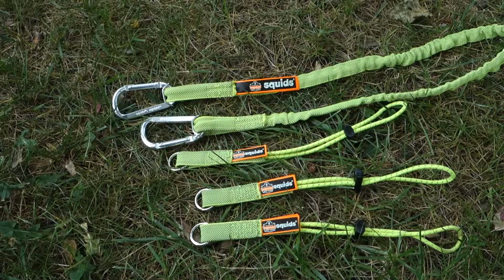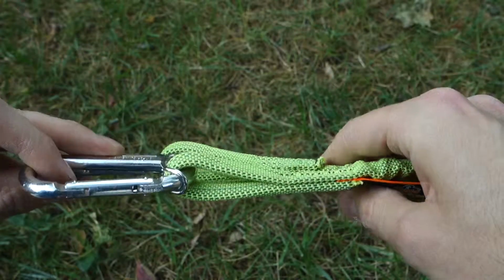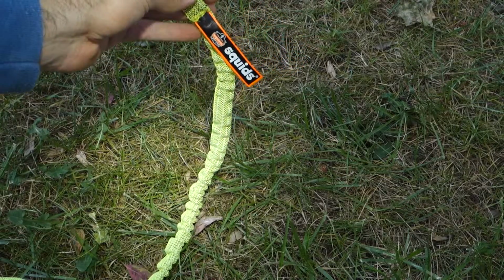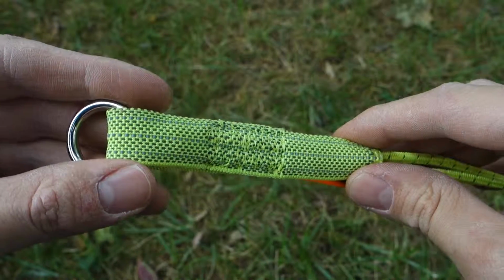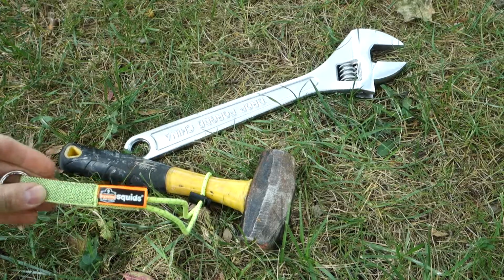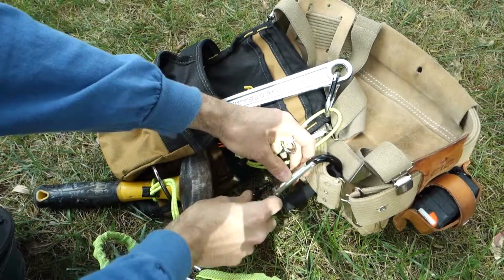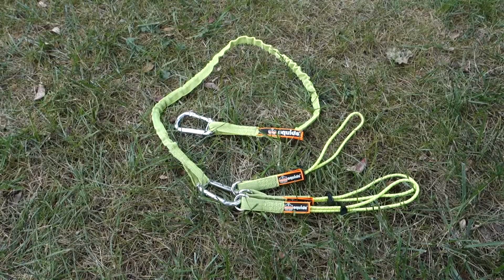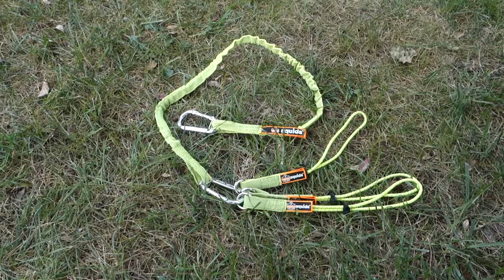Ergodyne Squids Tool Lanyard Review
This a hands-on review of the tool lanyard and elastic tool tails, some thoughts of application, and some quick drop tests to show it all in action.